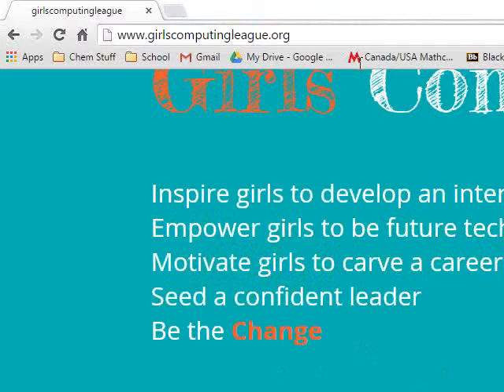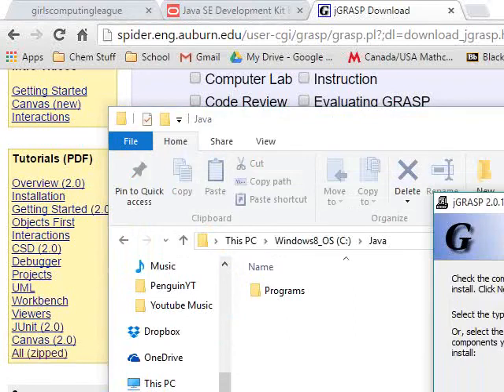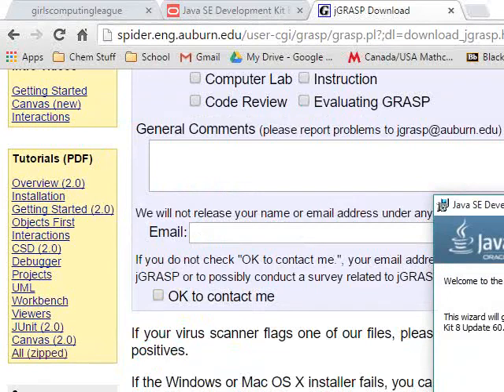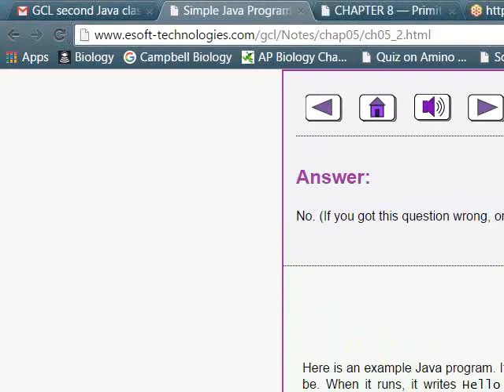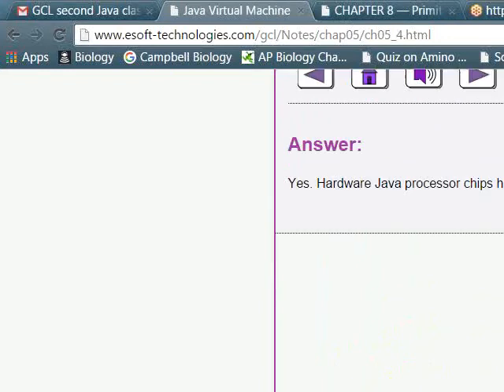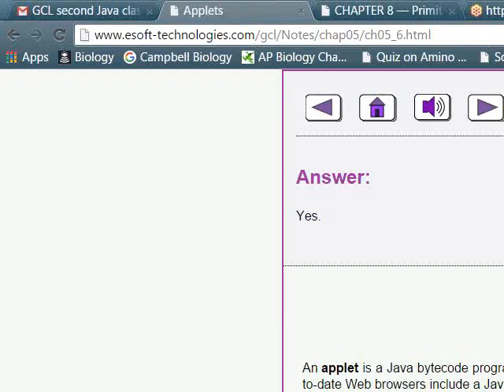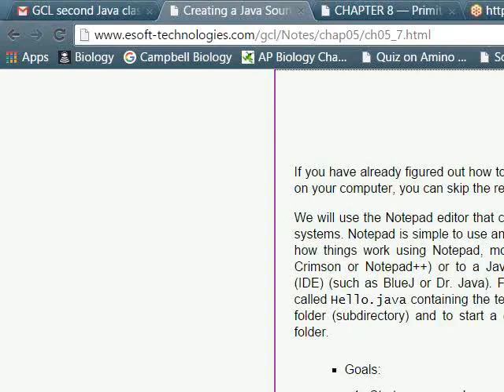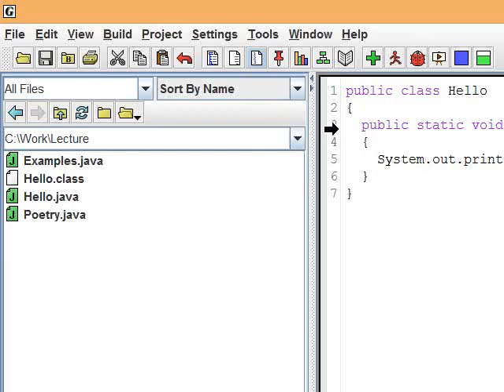Introduction to Java Programming Class 02